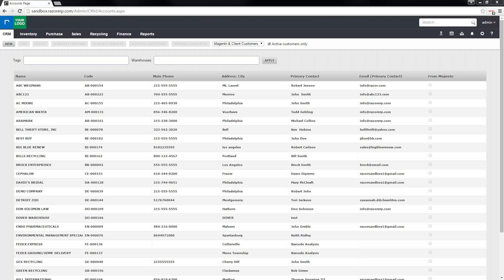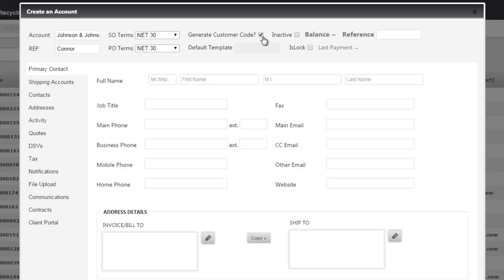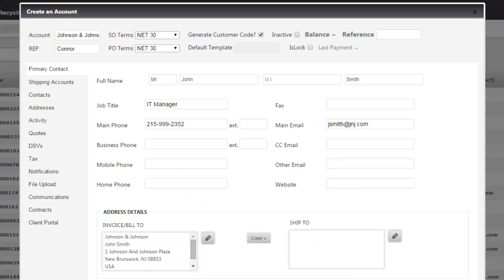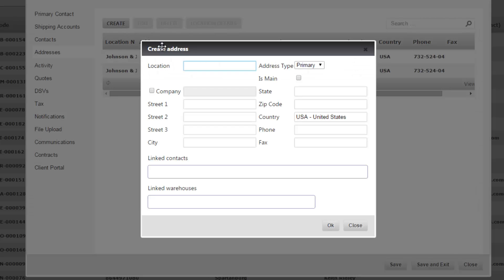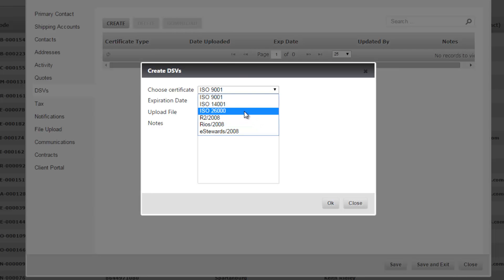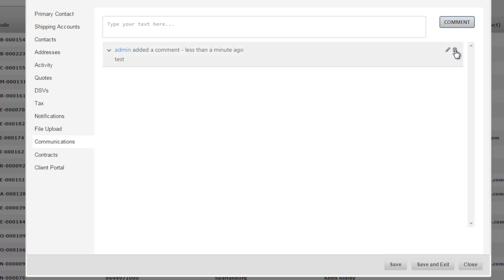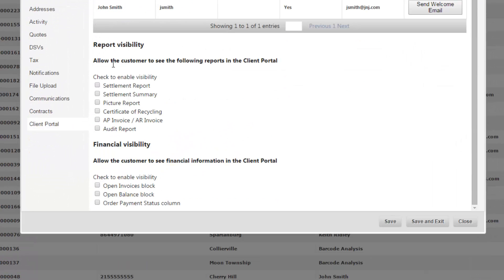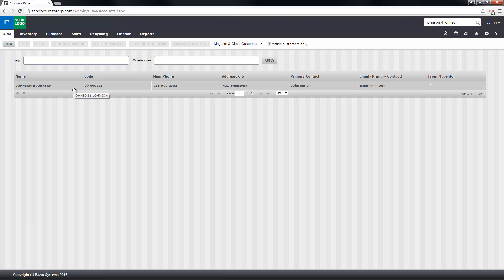Create an Account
This tutorial shows you how to create an account in the CRM.